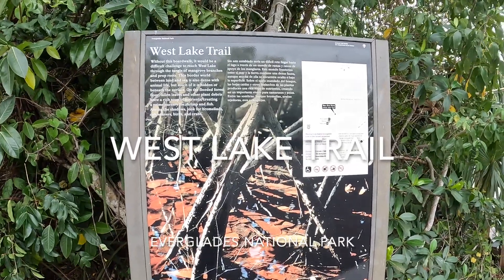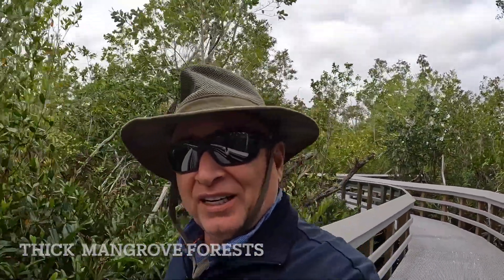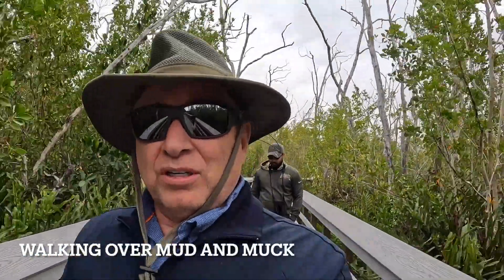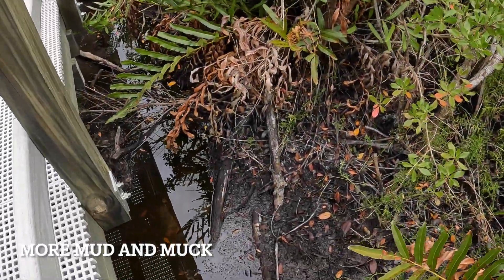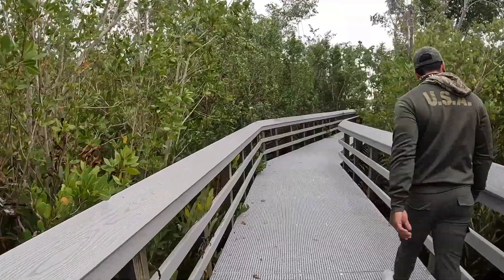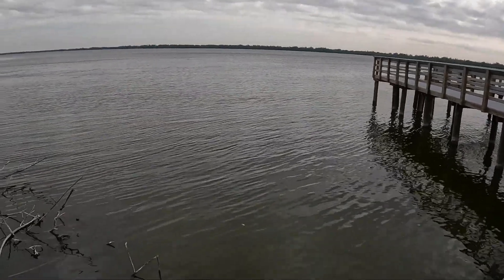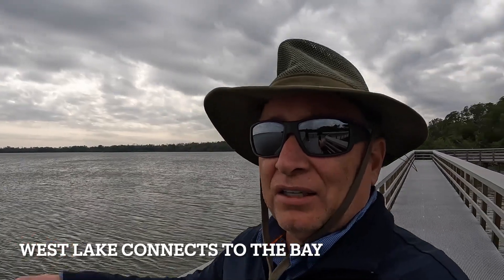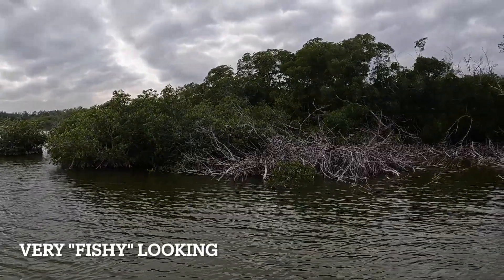Above the Swamp: West Lake Trail in Everglades National Park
In this  under 5-minute video, we'll hike the West Lake Boardwalk Trail in the Everglades National Park. This trail is a great introduction to the Everglades and is perfect for beginners. This self-guided boardwalk trail wanders through a forest of white mangrove (Laguncularia racemosa), black mangrove (Avicennia nitida), red mangrove (Rhizophora mangle), and buttonwood (Conocarpus erectus) trees to the edge of West Lake.

After hiking the West Lake Boardwalk Trail, you'll be able to see all sorts of wild animals in their natural habitat. Be sure to bring your camera along to capture all the beautiful scenery!

Journey to the last frontier chronicles my many off-road and off the grid adventures in pursuit of fishing and the great outdoors.

Follow along as I travel and fish to  places as diverse as Alaska, Florida, the Amazon, Iceland and beyond.

From the Alaskan tundra to the Florida Everglades and Brazil rainforests I will document all the gear and testing needed for these and other adventures.

Alec Rosen